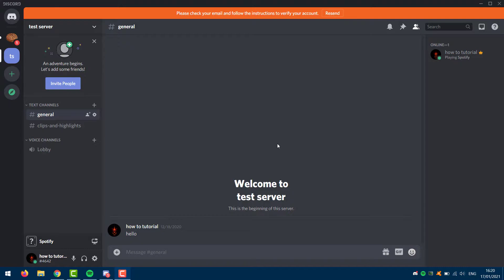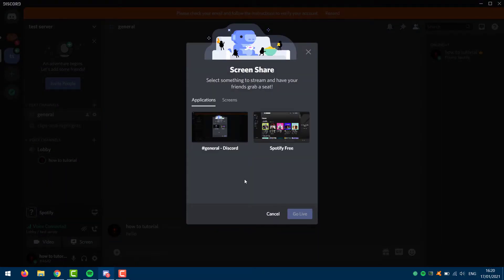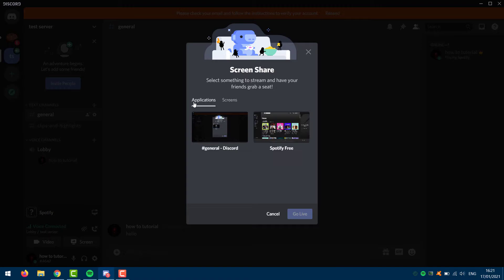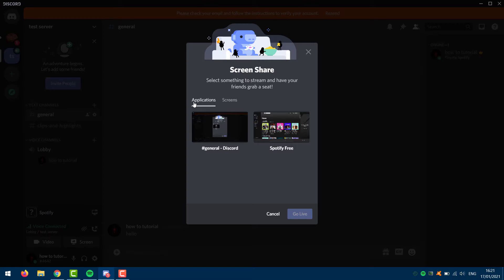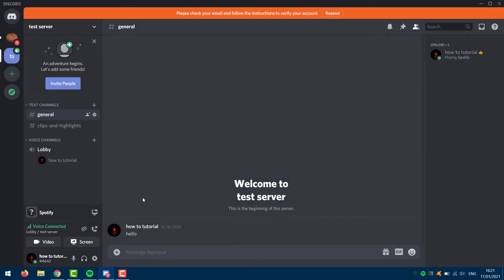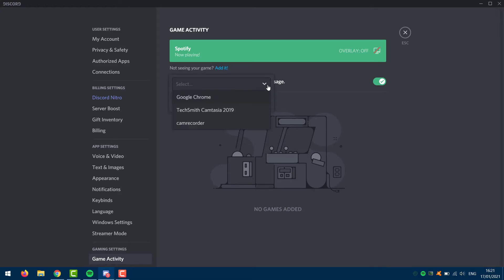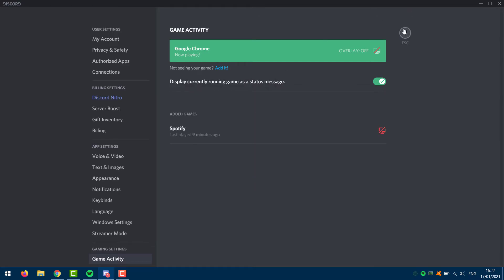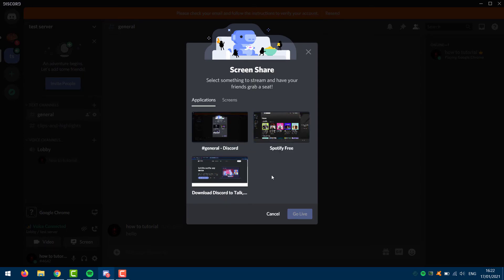How To Fix Screen Share Audio Not Working Discord! (Share Screen On Discord With Sound)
How to Fix Screen Share Audio Not Working Discord | stream with audio discord

In this video I'm going to show you guys how to share your screen on discord with sound.